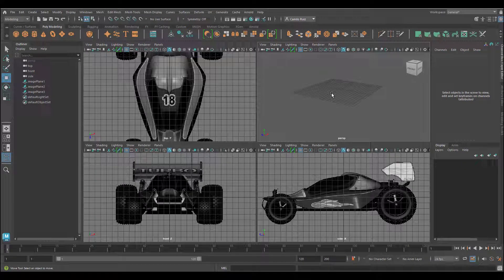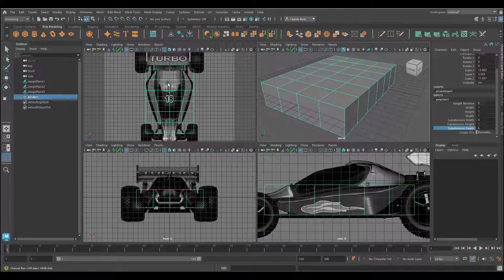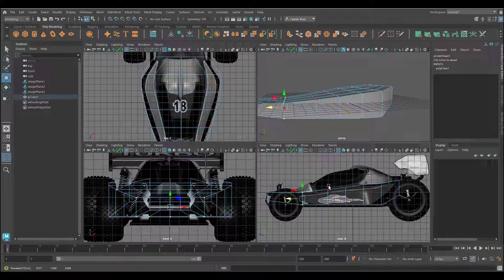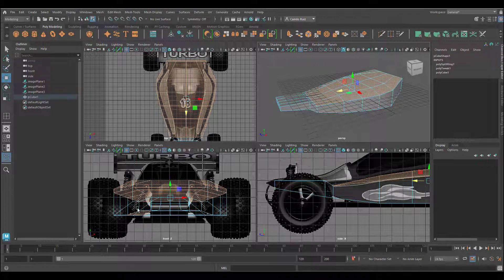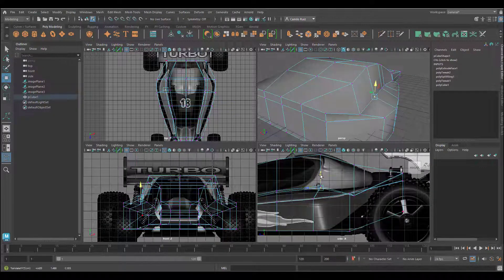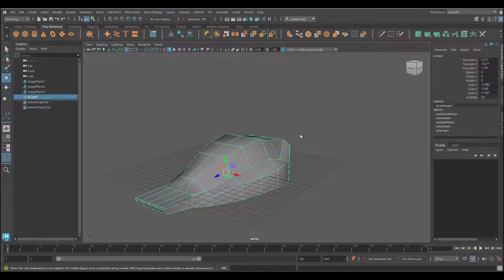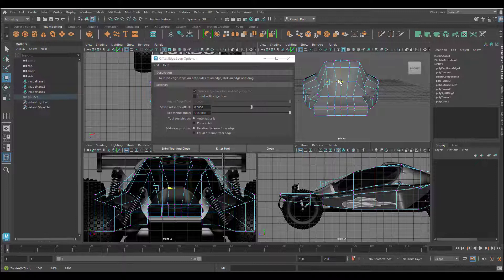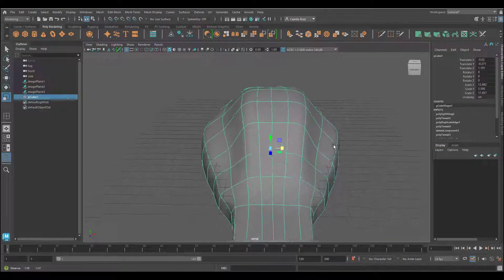Start Modeling Part 02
Creating RC Car Project - Start Modeling Part 02 of 25
To watch all sequenced videos, see below.